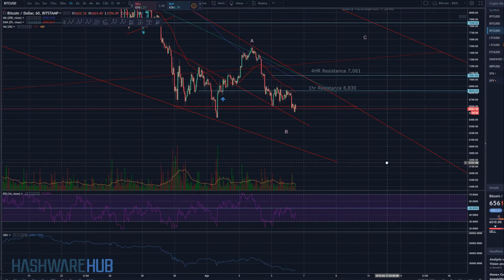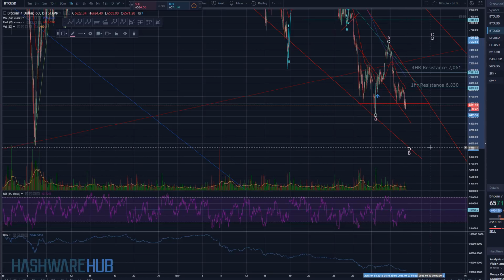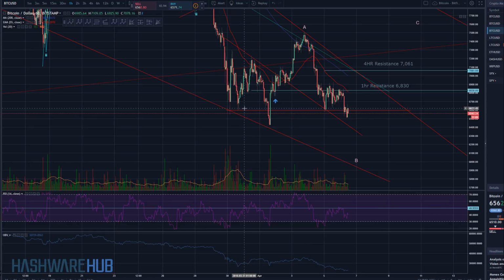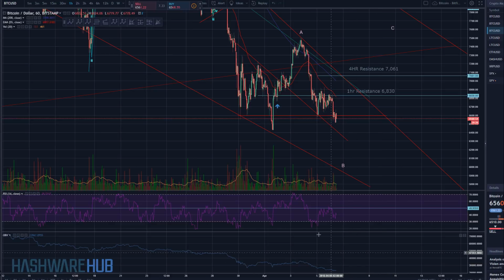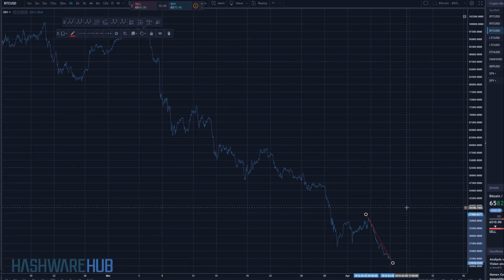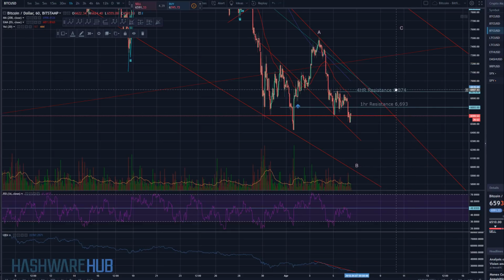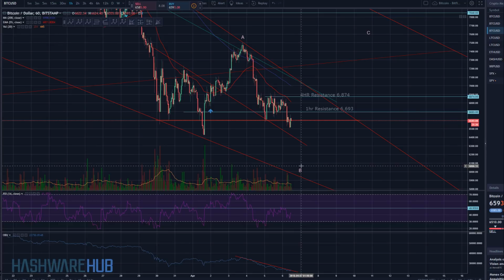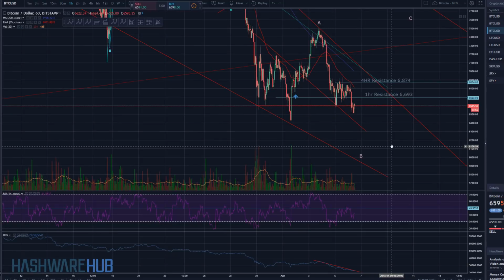Bitcoin - Wait and See - Key Levels - Technical Analysis - Elliott Wave Analysis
In this Bitcoin (BTC) trading tutorial we review the past day's trading activity and what it may mean for the future price.  Technical analysis and Elliott wave theory are used.  Key levels are given.